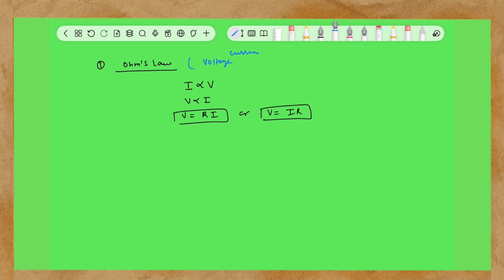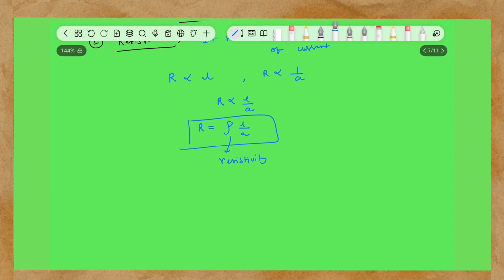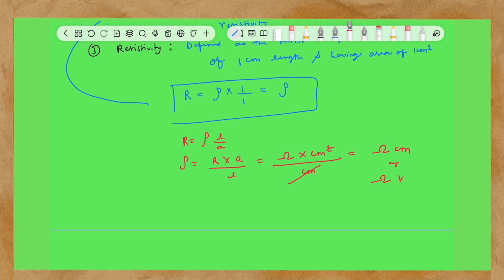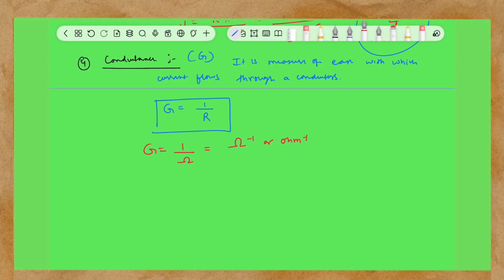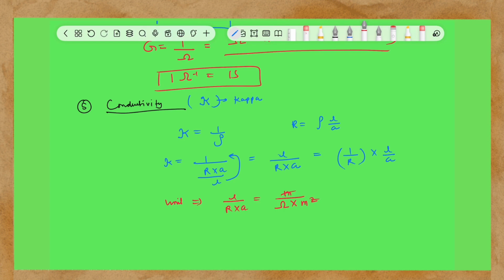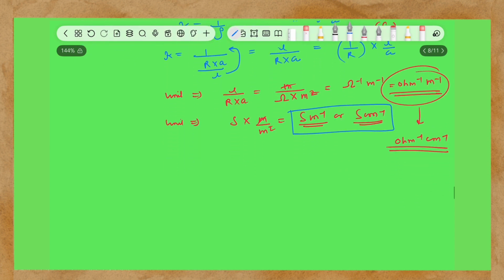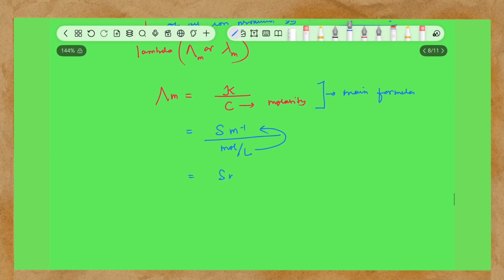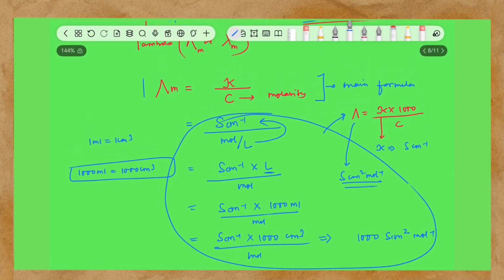Formulae of Electrochemistry Part 3 Class 12th NCERT ( Electrochemistry Class 12 NCERT CBSE)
Formulae of Electrochemistry based on electrolytic cells